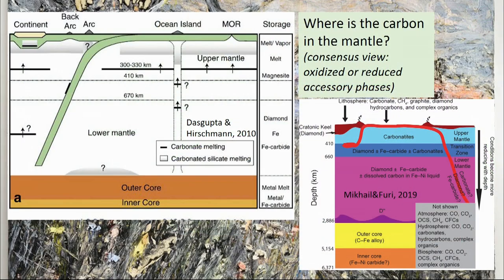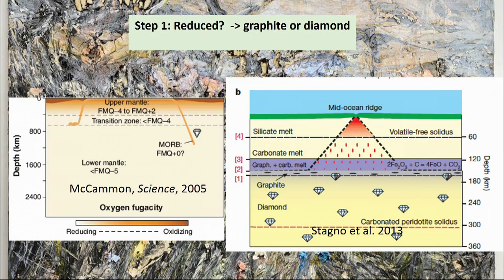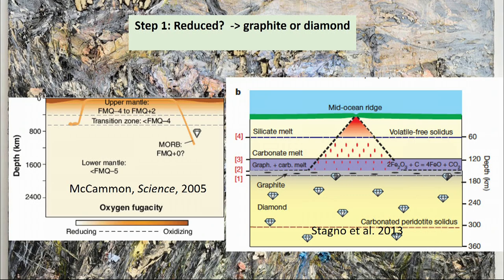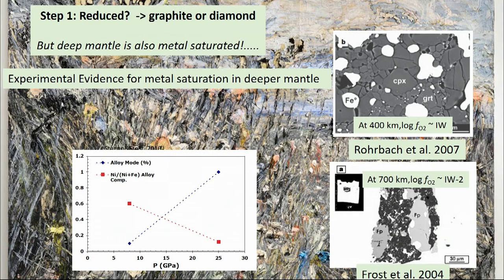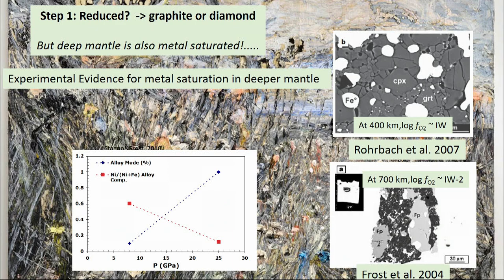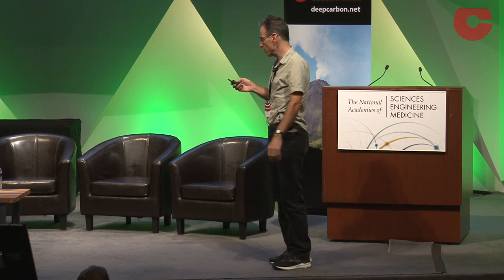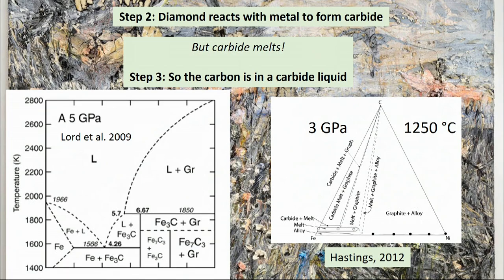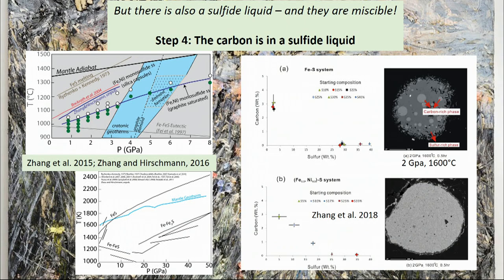Session VII: Forms of Deep Carbon - Marc Hirschmann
C storage in reduced mantle
Marc Hirschmann, University of Minnesota